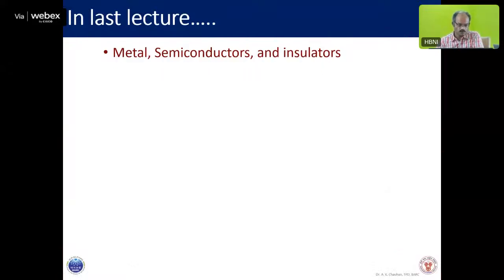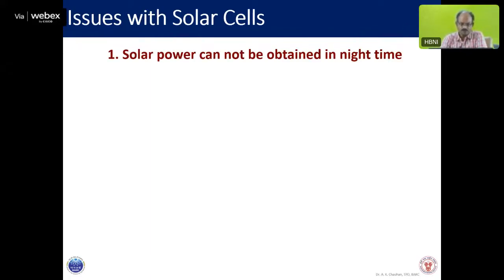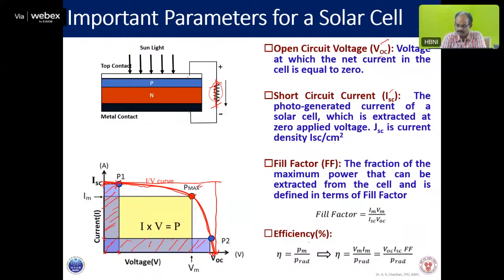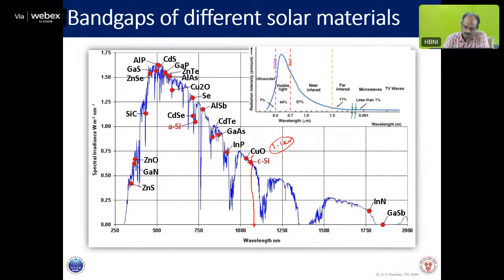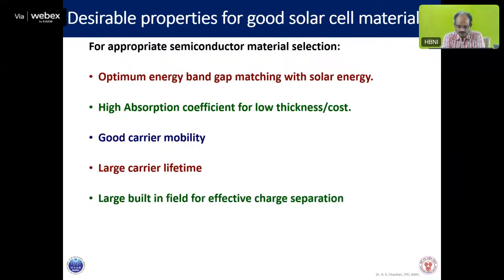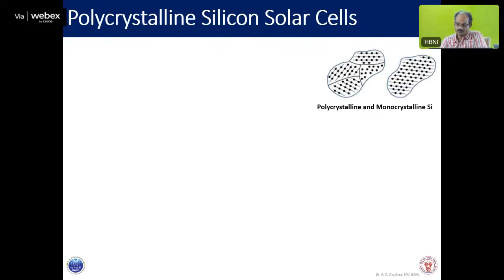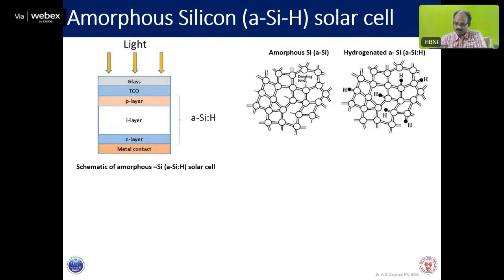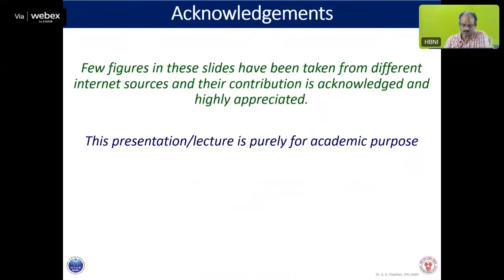23_AMC - Lecture 26